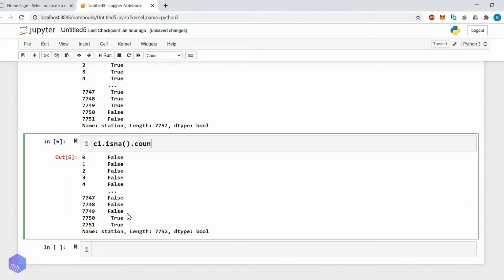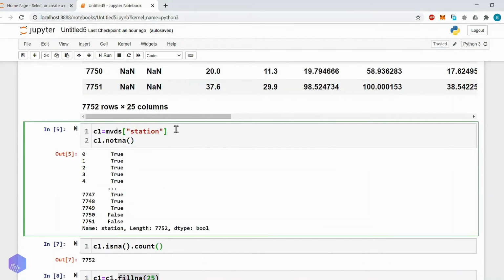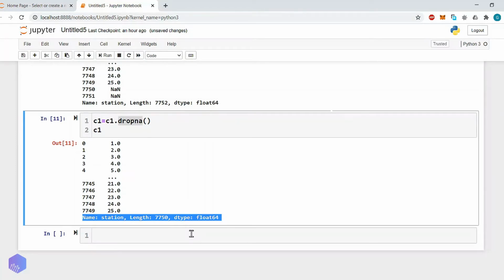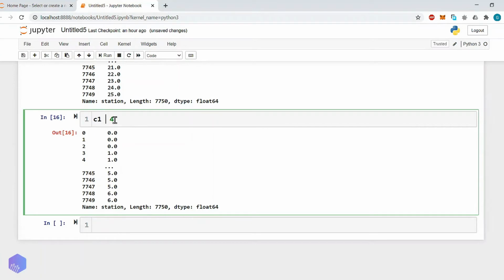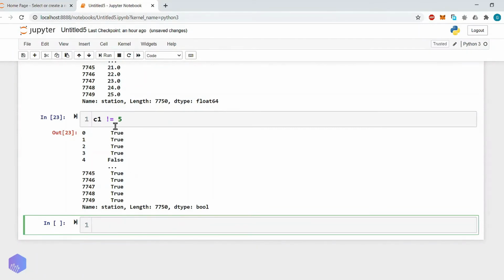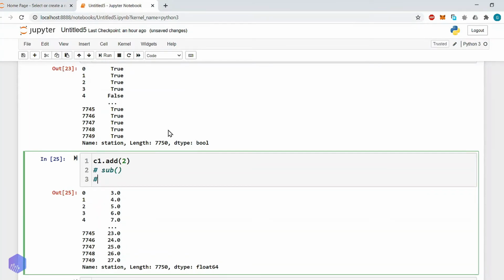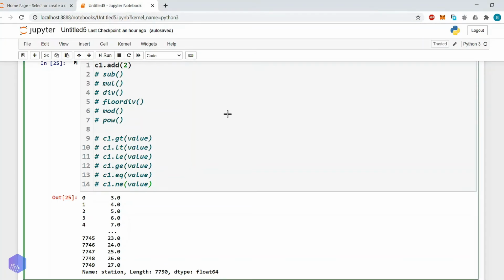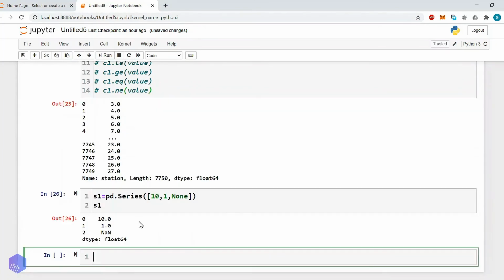Tutorial - 6 | Python | Pandas | Missing Value Management | Arithmetic Operation on Column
In this tutorial there will be discussion on Various methods to detect missing values and filling those missing values. This tutorial covers following methods.
.notna()
.isna()   for checking whether particular cell value is available or not
.fillna() for filling missing values into cells
.dropna() for removing missing values from data frame.
.add() for adding values to column
.sub() for subtracting values from column
.mul() for multiplying column values by particular value
.div() for dividing column values by particular value
.mod() for performing modulo operation by particular values
.gt() for comparison greater than
.lt() for comparison less than
.le() for comparison less than or equal
.ge() for comparison greater than or equal
.eq() for comparison equals to
.ne() for comparison not equal to